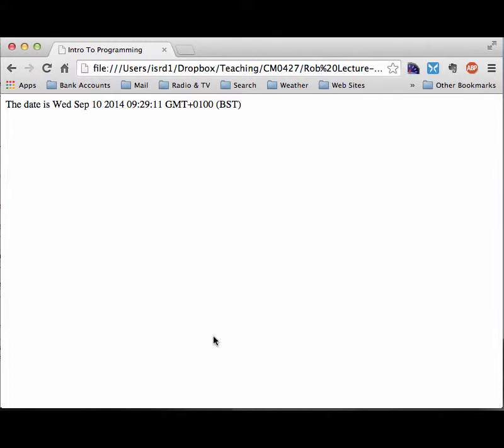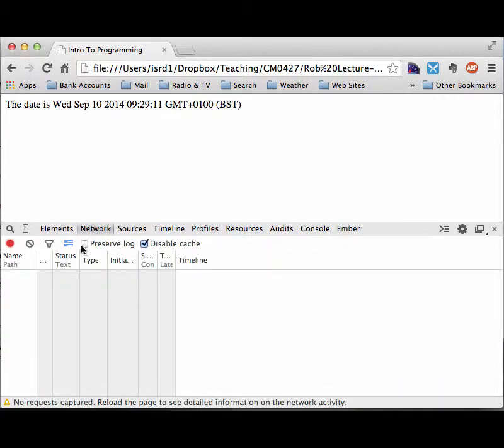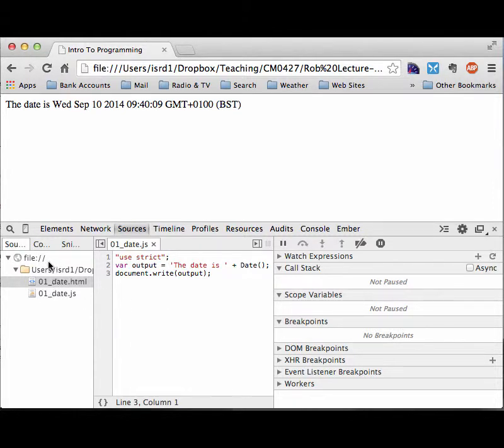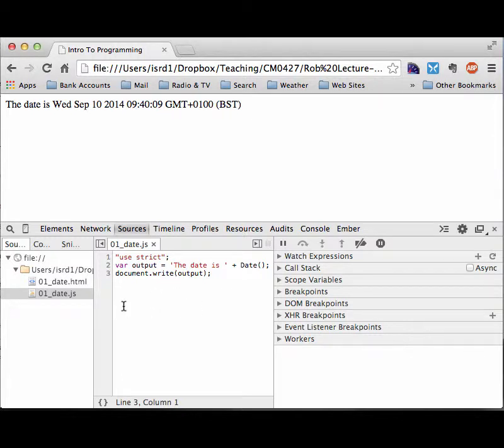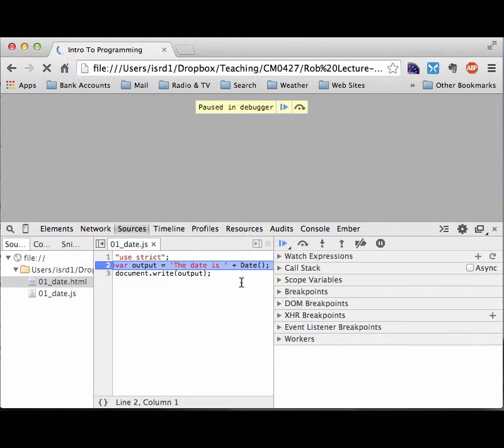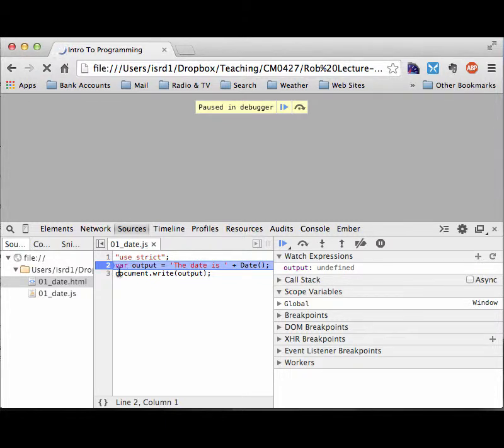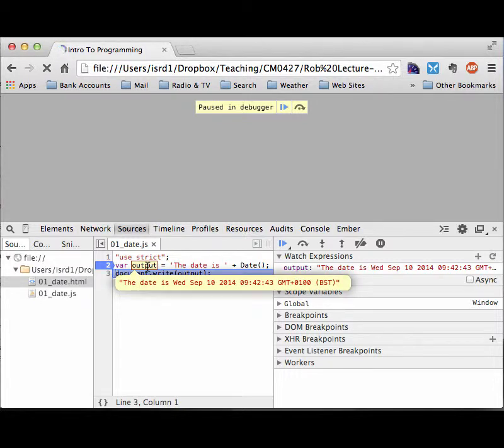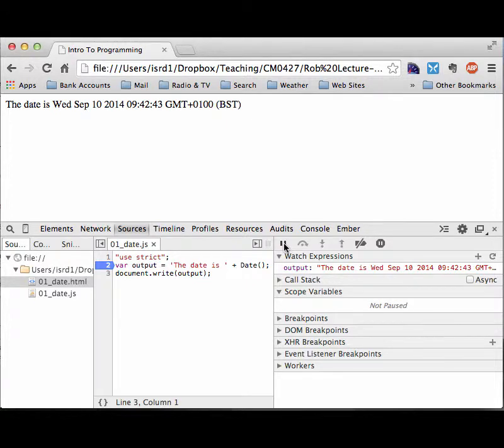Chrome Debug 1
A really quick demo of the Sources tab and JavaScript debugging